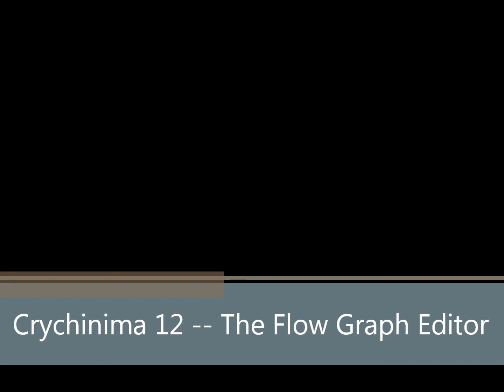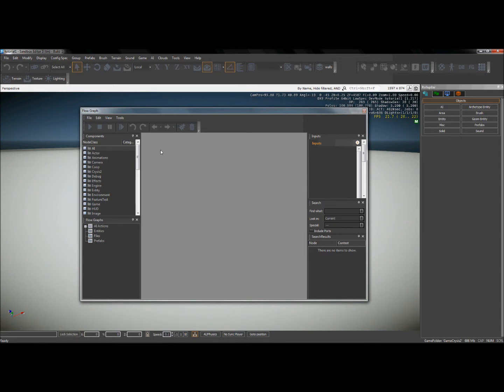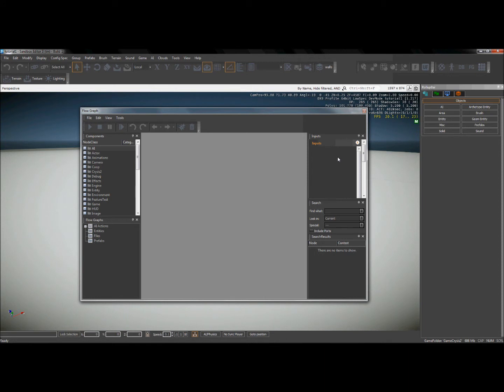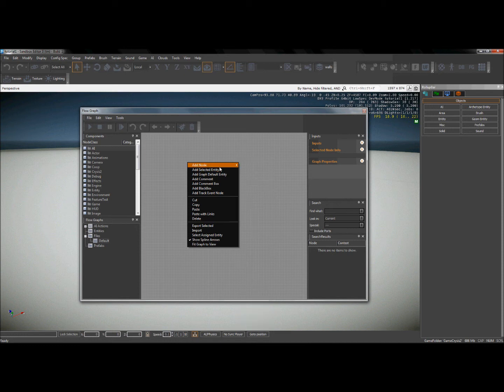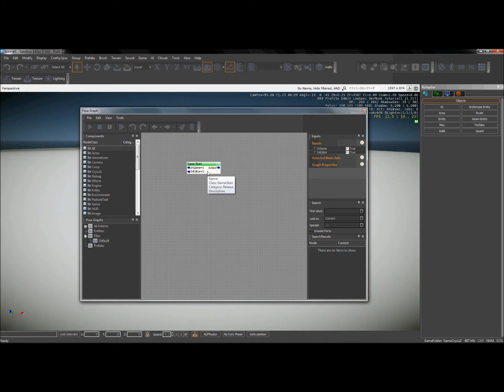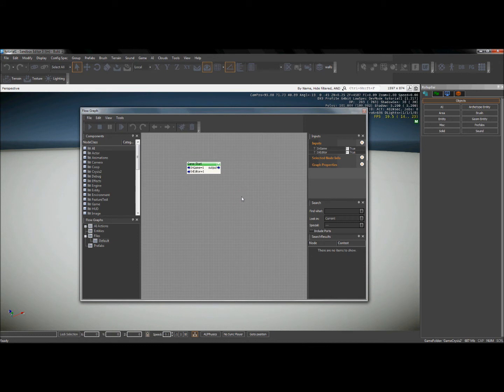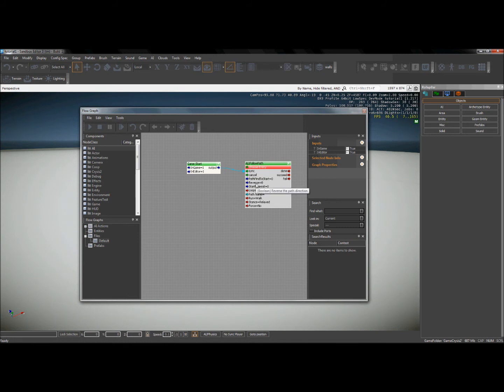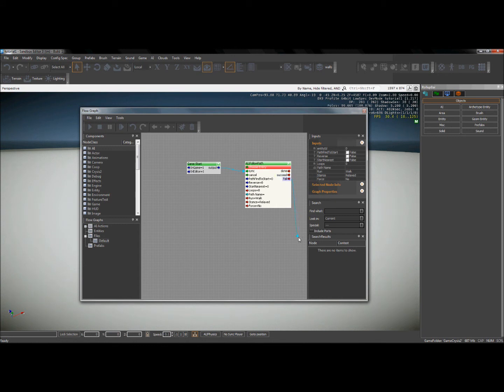Crychinima 12 -- The Flow Graph Editor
Video 12 of our tutorial set geared around using Cryengine to produce videos and make machinima projects. In this video I talk about the basics of the flow graph editor and how to create nodes.